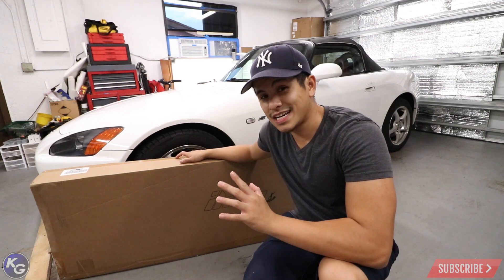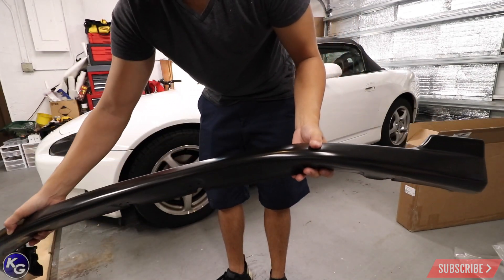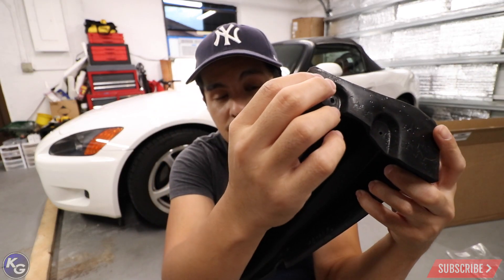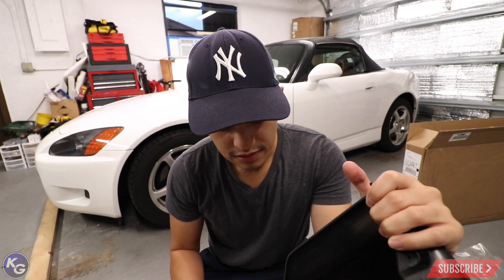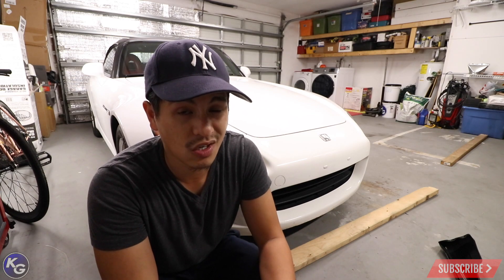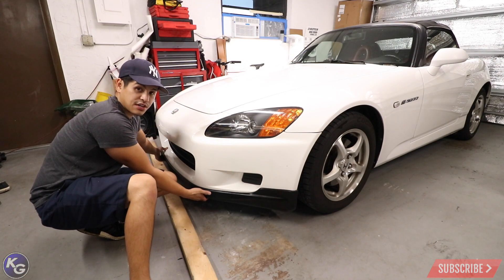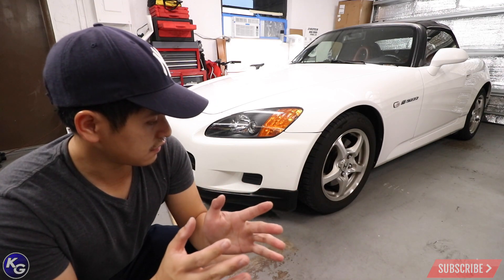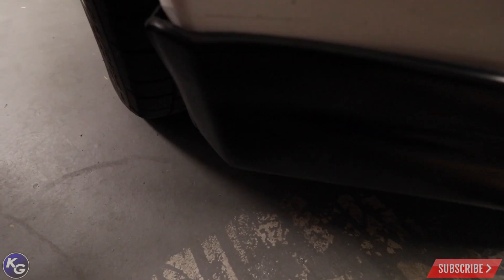KG S2000 | Ikon Motorsports Front Lip Unbox and Install